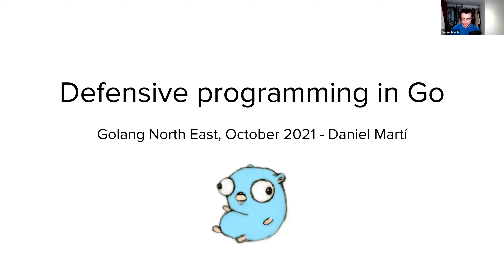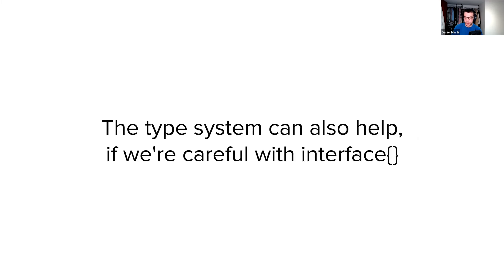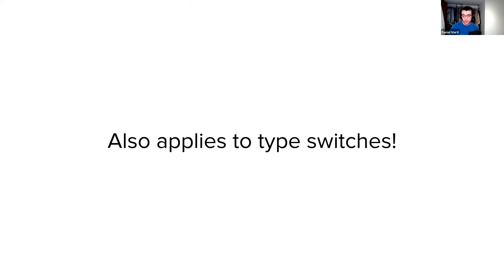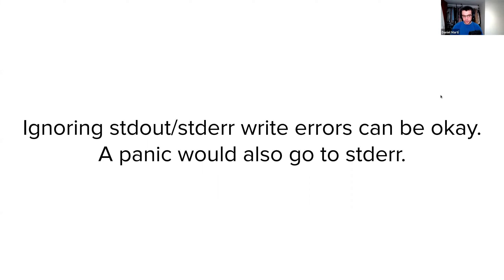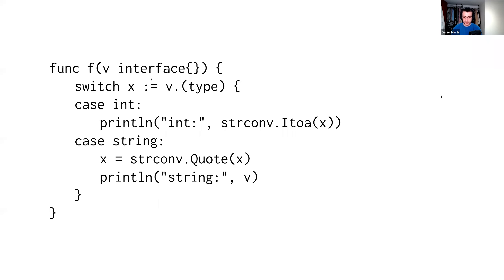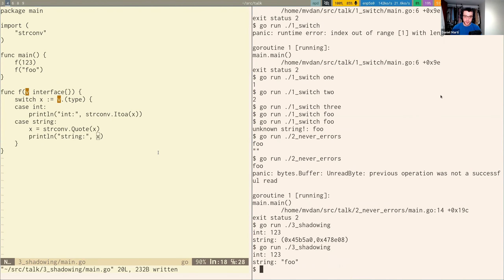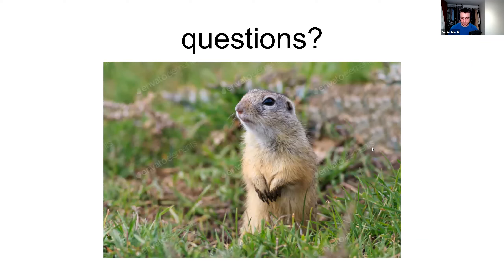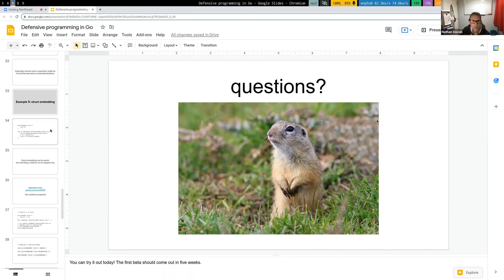Daniel Martí on Defensive Programming in Go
In this Golang NorthEast meetup, Daniel talks about some useful techniques for programming defensively in Go.